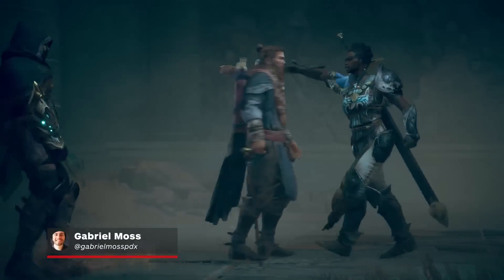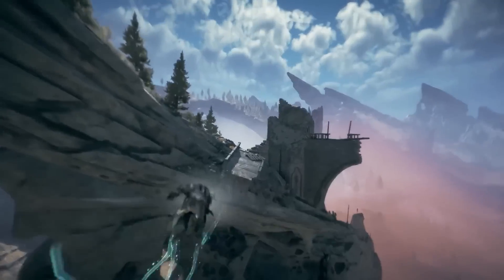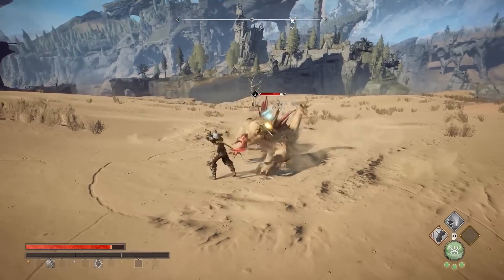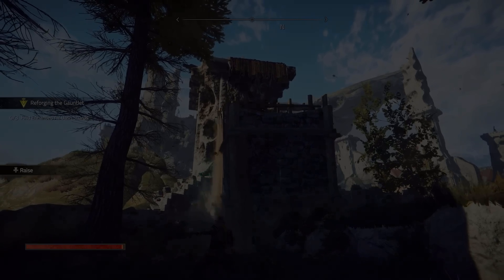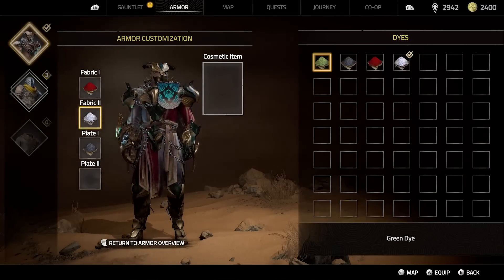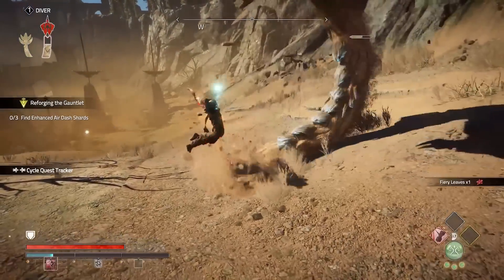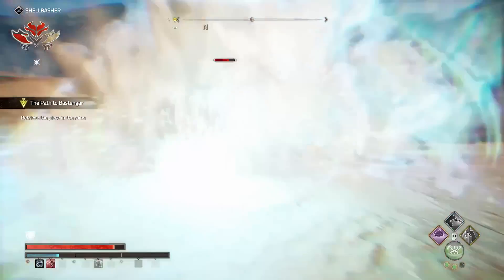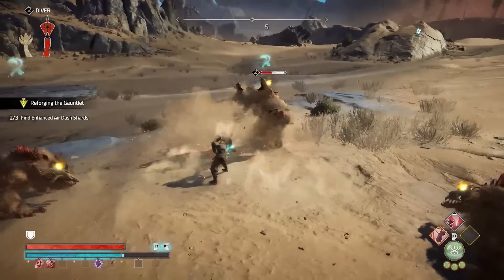Atlas Fallen: Surfing the Sands Is Extremely Fun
We played Atlas Fallen, a scrappy open-world action RPG that introduces several fresh ideas in an often unexplored setting. Previewed on PC by Gabriel Moss.